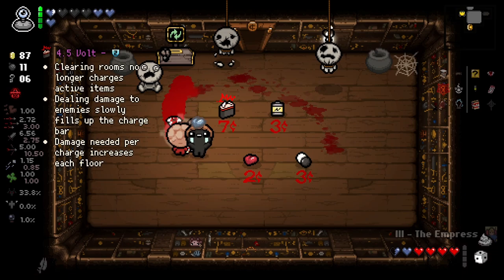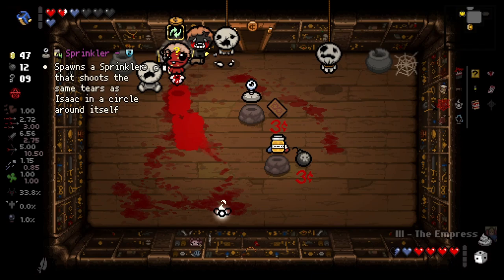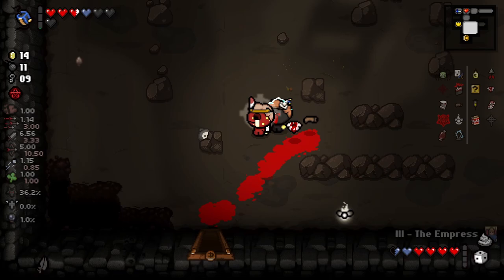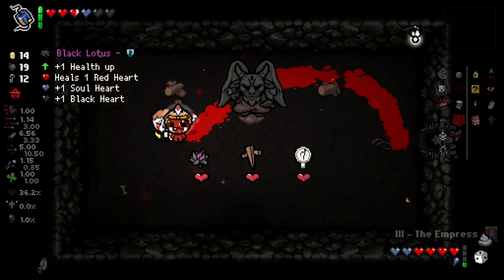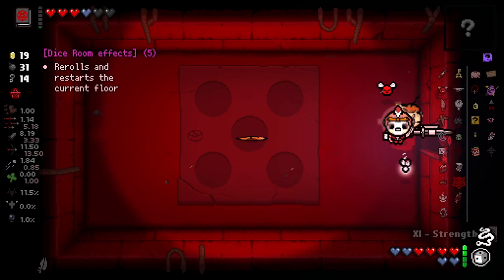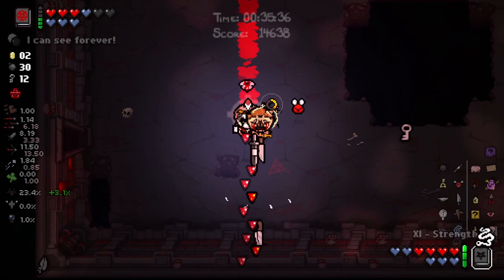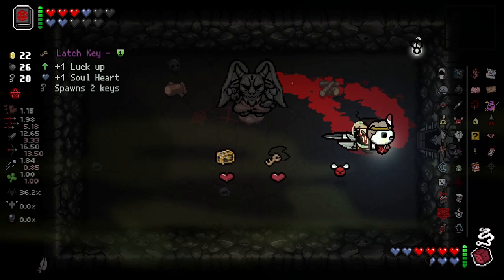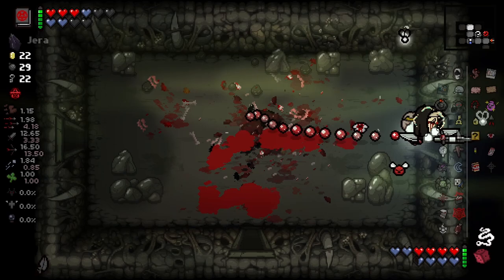This is how you play Jacob & Esau!